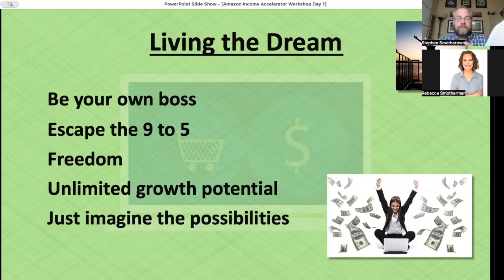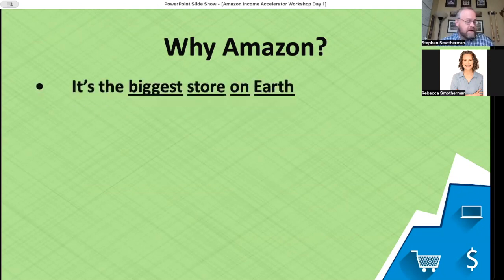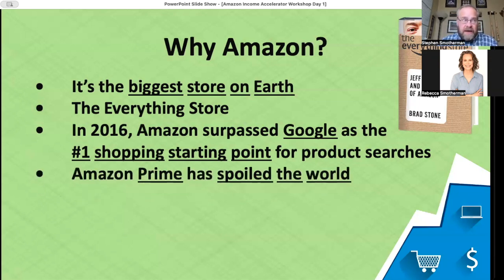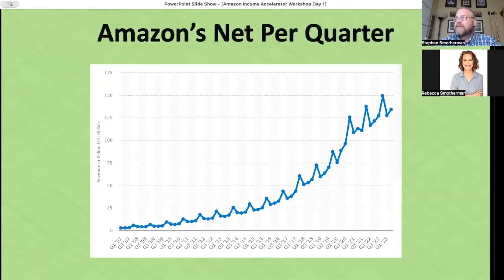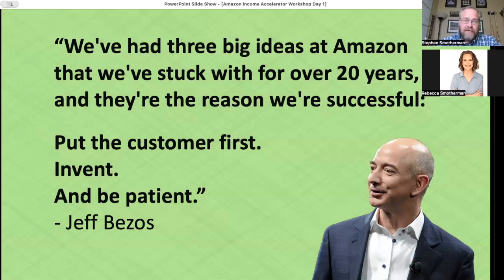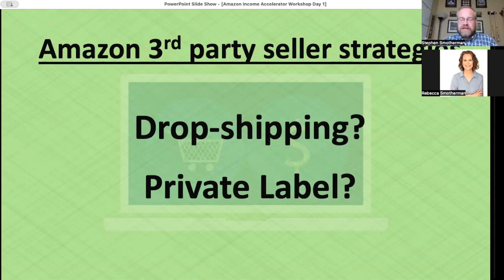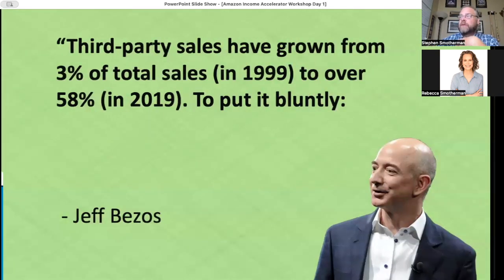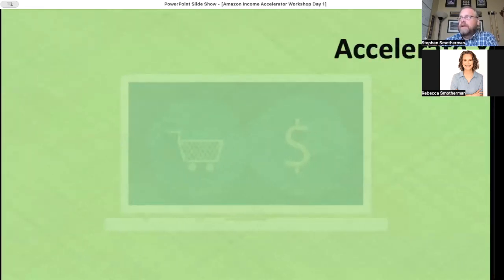Amazon Q4 Income Accelerator Workshop Day 1 - Amazon is the Biggest & Best Money-Generating Machine